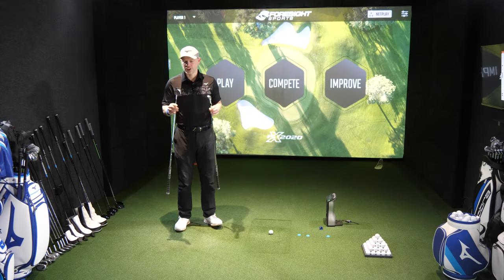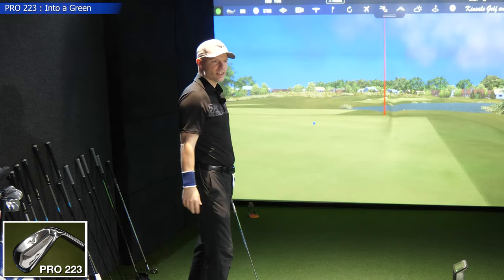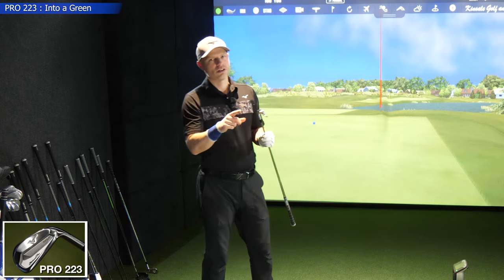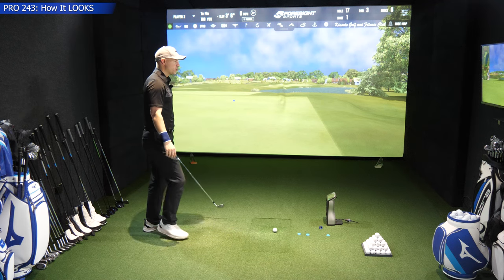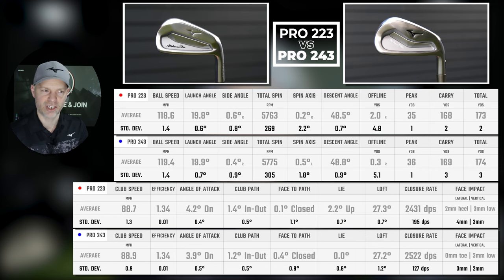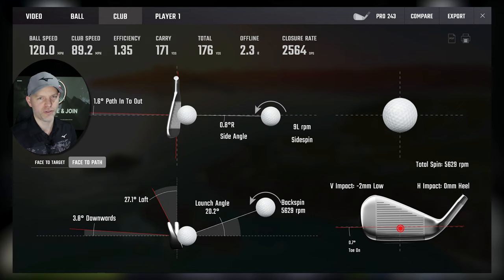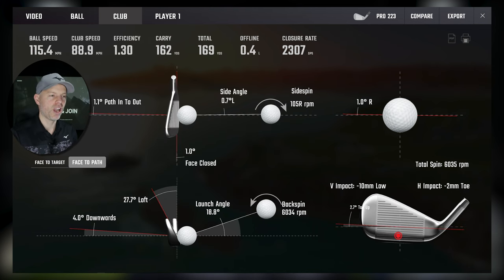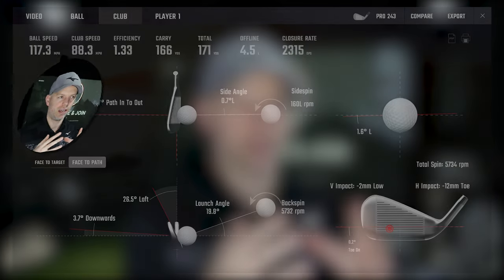IS IT WORTH THE UPGRADE? | Mizuno Pro 243 vs Pro 223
The Mizuno Pro 223 is no more and Mizuno have replaced it with the Pro 243, building on the already impressive performing Pro 223, the 243 has increased MicroSlot in the longer irons to help produce better launch and more consistent Ball Speed. It has a reworked multi thickness Club Face providing increased Forgiveness from that of the Pro 223.
Is is worth the Upgrade? well lets see how the new one works compared against the old and see what benefits you will get from the NEW over the OLD Model.